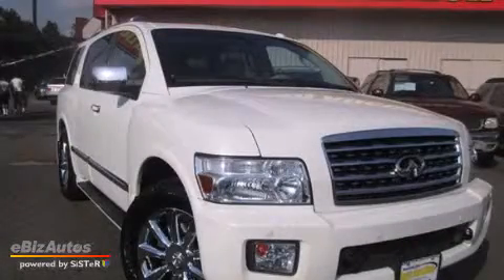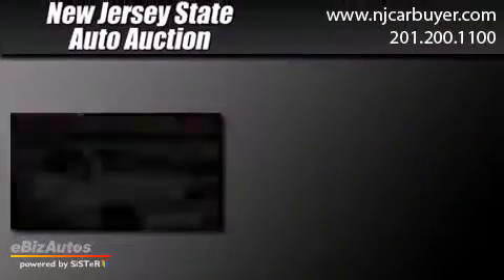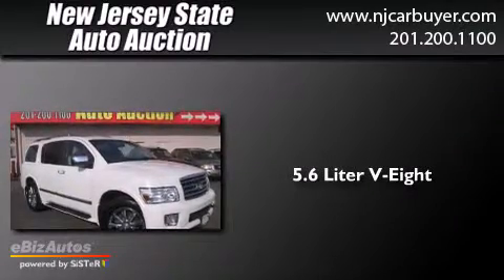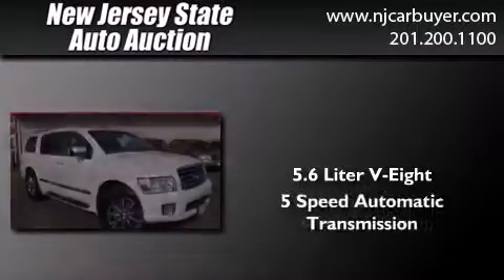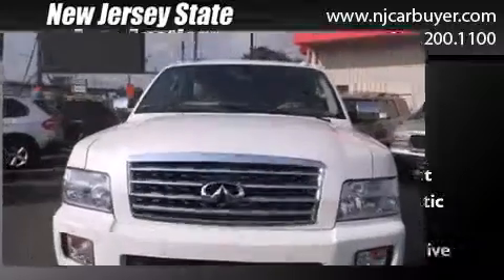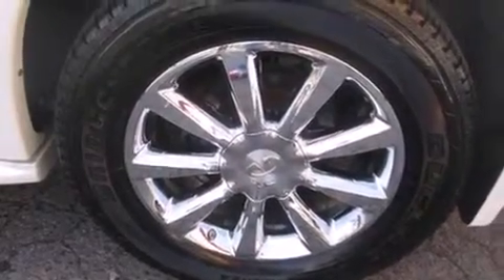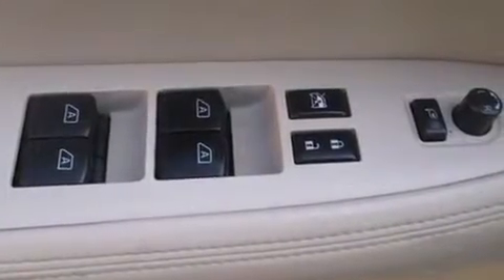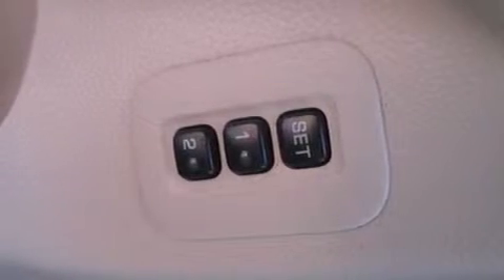2008 Infiniti QX56 New York NY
We have been honored to serve the Jersey City NJ area , we promise that your experience at our dealership will exceed your expectations ! Year : 2008 Make : Infiniti Model : QX56 Engine : 5.6L V8 SFI DOHC 32V Trans . : Automatic Exterior : Tuscan Pearl Metallic Miles : 91,337 Interior : Wheat New Jersey State Auto Auction 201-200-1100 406 Sip Ave Jersey City , NJ 07306 -- NJ NY Used Cars For Sale at New Jersey State Auto Auction -- Call Now